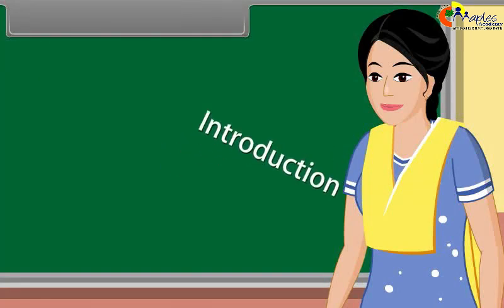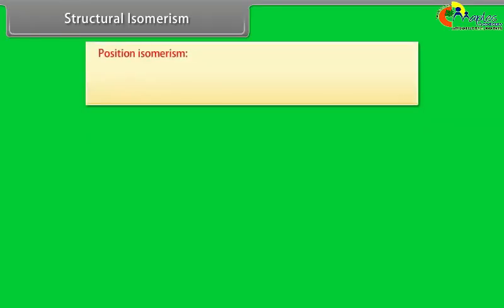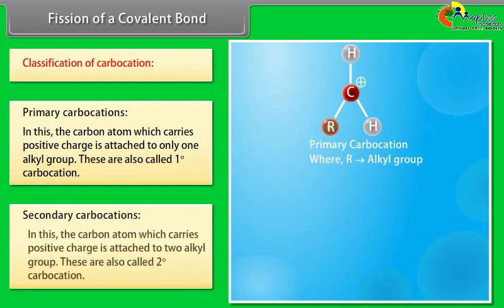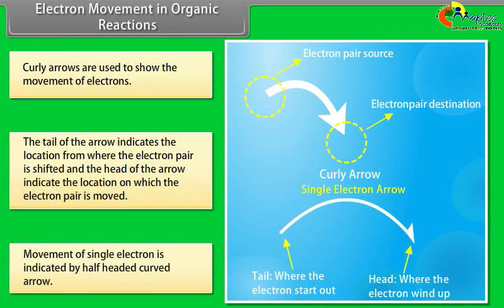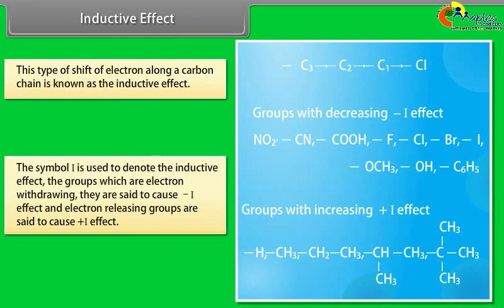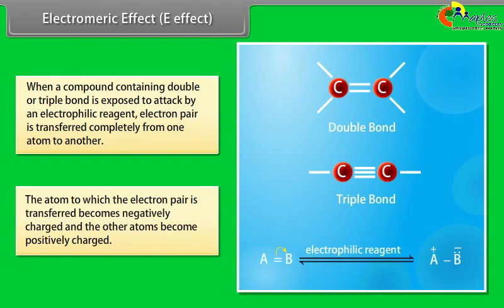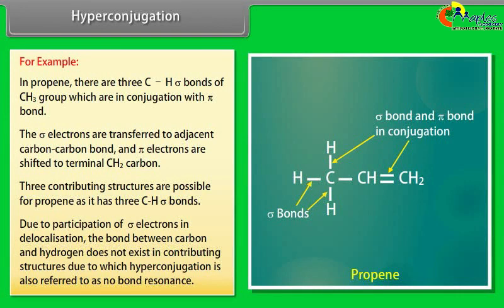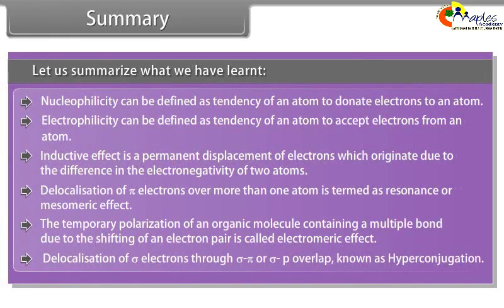Class- XI- Chemistry- Ch.-8- Organic Chemistry- II